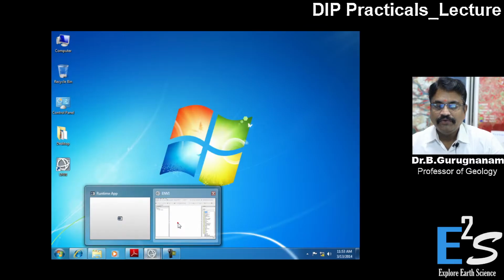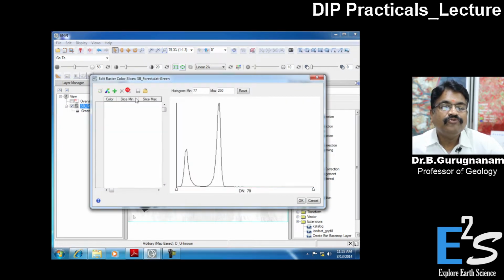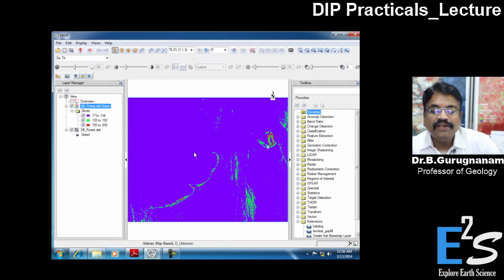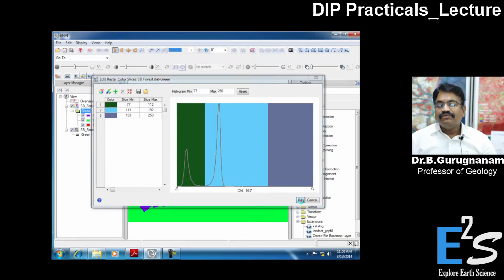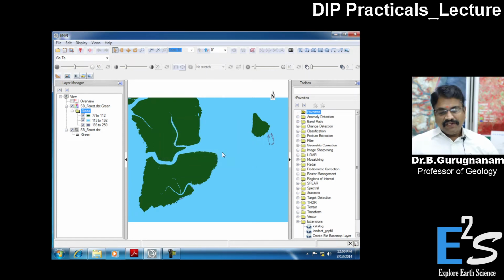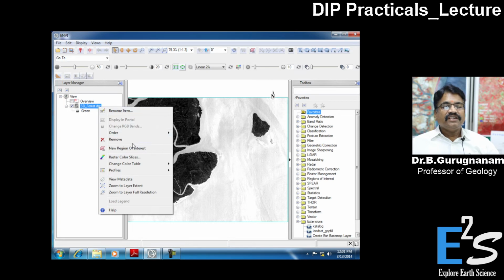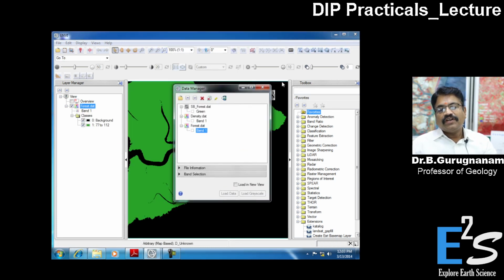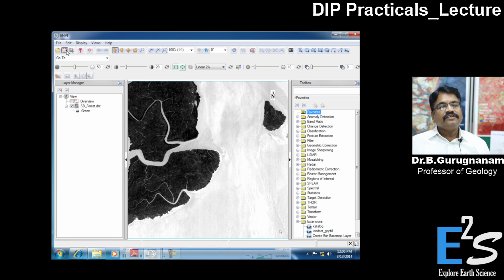DIP Densility Slicing